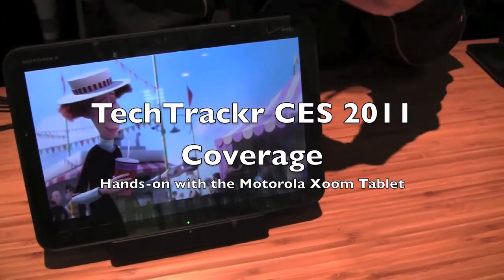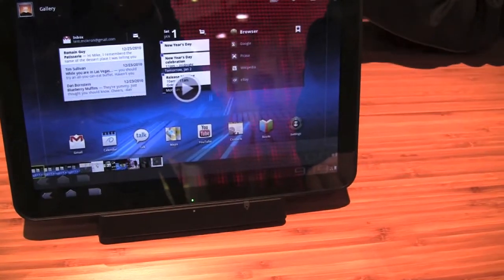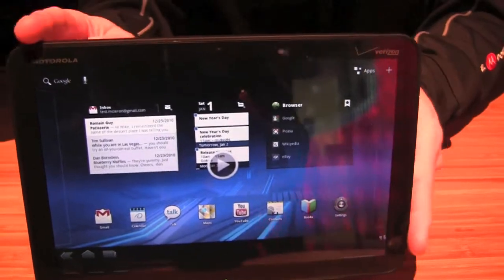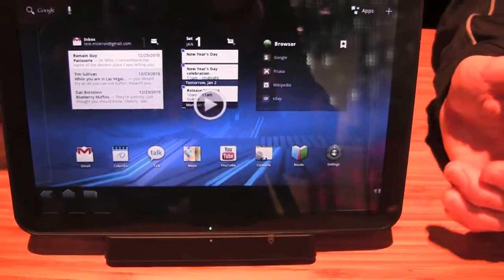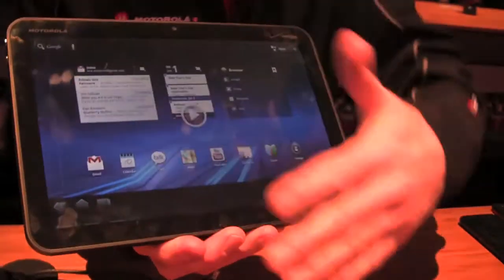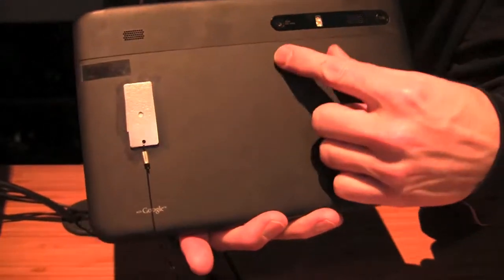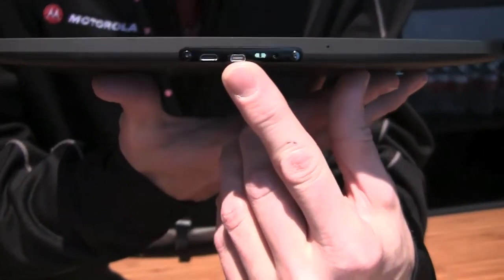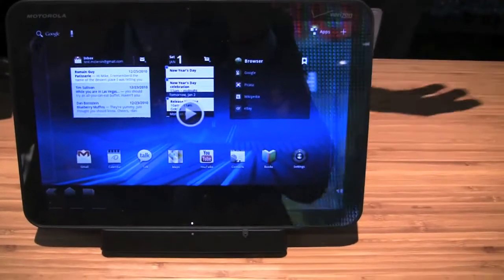Motorola Xoom Hands-On at CES 2011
Live from Las Vegas, Nevada at CES 2011!

In this TechTrackr.com video, we chat with the product manager, a Motorola employee, about the company's new tablet: the Xoom.

The XOOM, which features a 10.1 inch capacitive screen with a robust 1280x800 resolution, is the company's first ever tablet computer. Its large widescreen display is nestled in a handsomely thin bezel.

As you'll be able to see in the video, it features two cameras (a 5MP HD camcorder on the back and a front-facing camera too). Additionally, it boasts the mandatory dual-core ARM-based Tegra 2 chipset, which will allow for full 1080p HD video playback.

In terms of the operating system, it will be the first tablet to run oogle's tablet-optimized Android 3.0 Honeycomb, which is why it has generated so much buzz. This OS should bring a lot more functionality to the device, as all the core apps will be redesigned. The extra screen real estate should allow for a much more productive experience in comparison with the rest of the Android smartphones.  Even widgets will be revamped, bringing new features, tastefully dressed in a brand new and shiny interface. Additionally, the tablet will feature all the known goodies that we love like an accelerometer, gyroscope and of course, Adobe Flash 10.1 Player support.

Look for it in Q1 on Verizon with 3G support. In Q2, you'll be able to bring it into your local Verizon store and swap out the 3G radio for a 3G/4G radio!